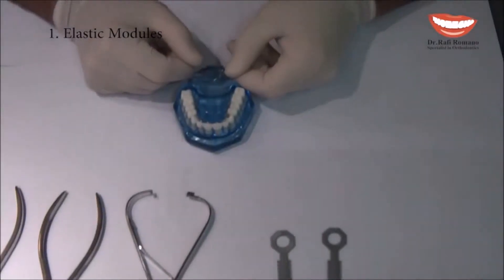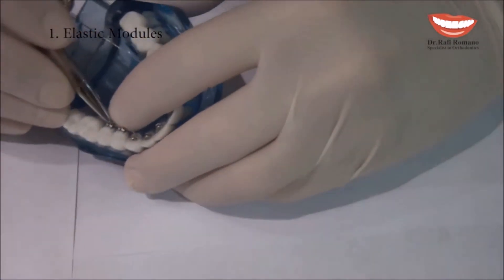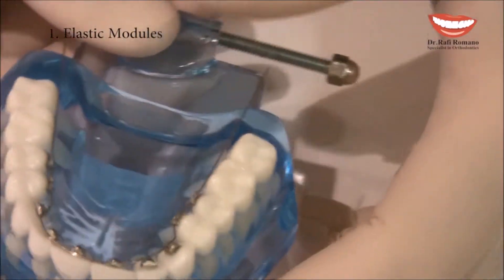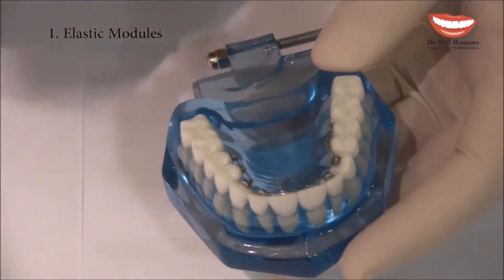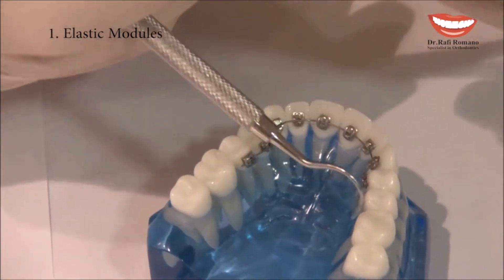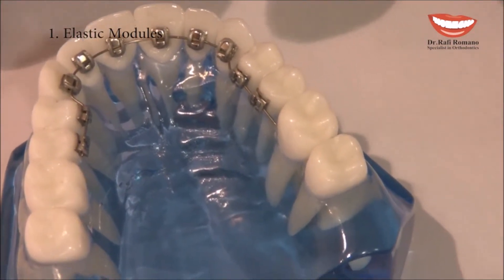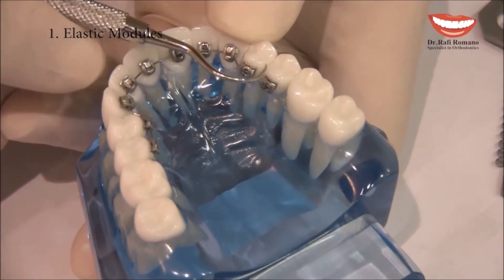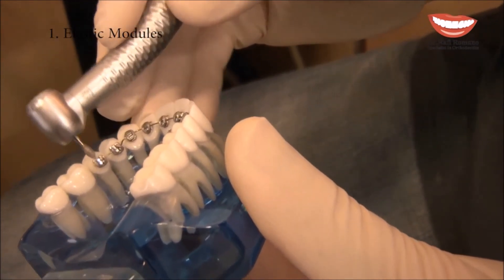Dr. Rafi Romano - Lingual orthodontics - Ligation Elastic Modules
Dr. Rafi Romano - This film will present the use of elastic bands on lingual brackets during orthodontic treatment. A number of methods will be shown fo the correct use of bands on small brackets. The film shows how to perform the tie and what tools to use to create the required tie as well as the biomechanics related to the chosen tie.